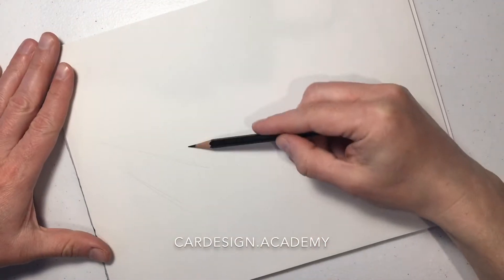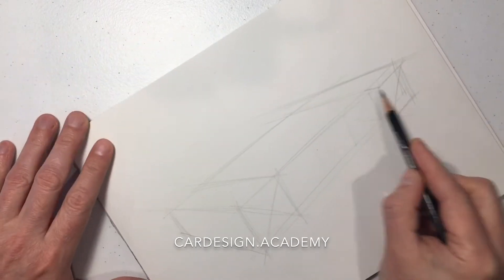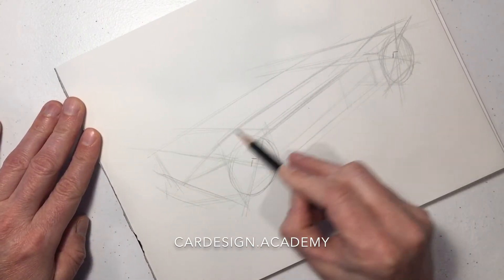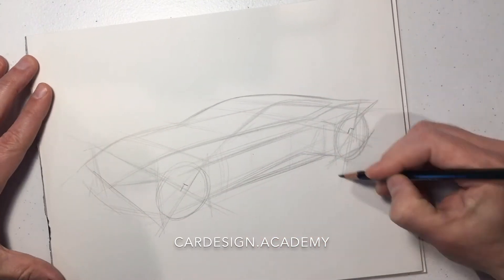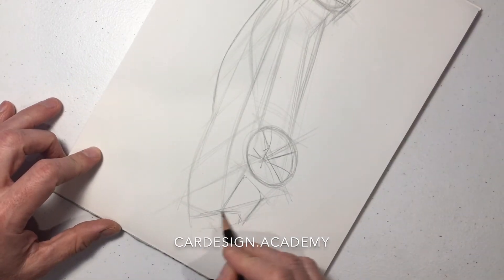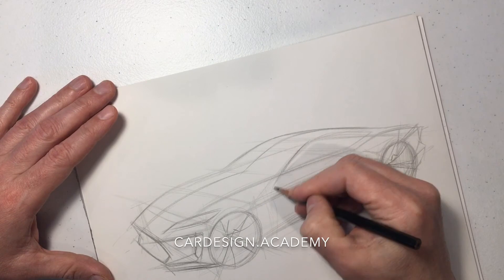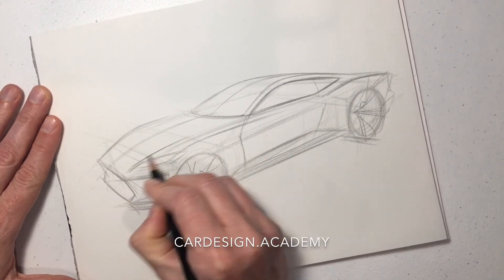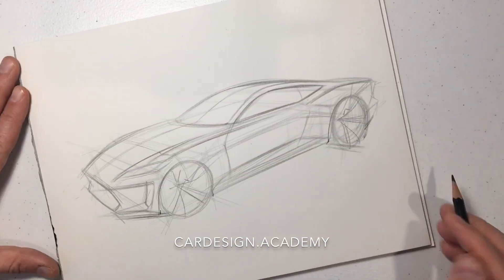Car Design 101- Sketching a Sports Coupe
This tutorial demonstrates what it takes to sketch a front engined, 2+2 sports GT in perspective, using everything we've learned so far in the Car Design 101 series.